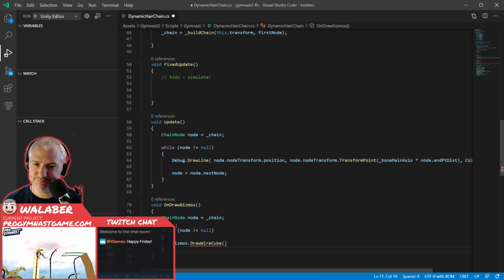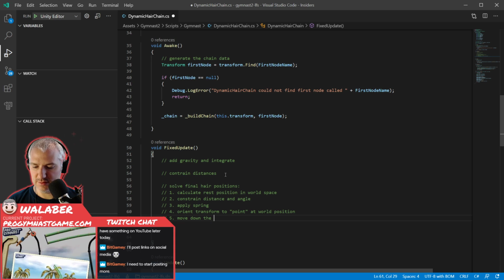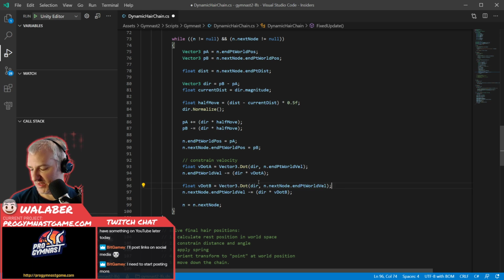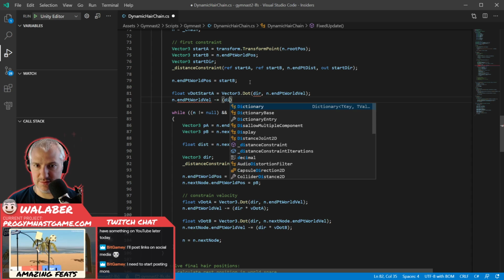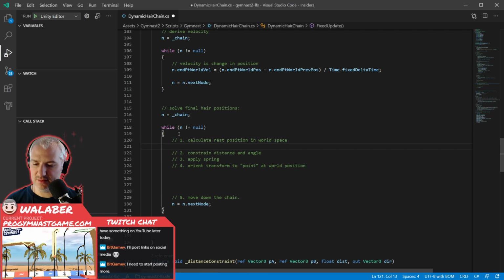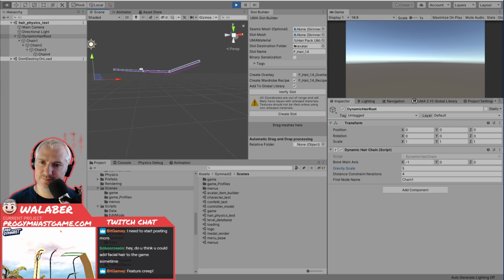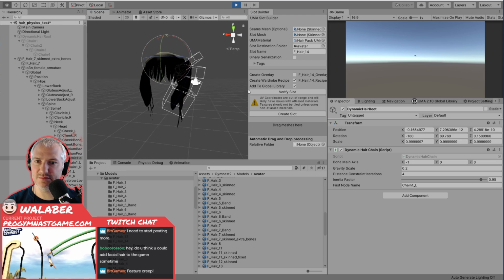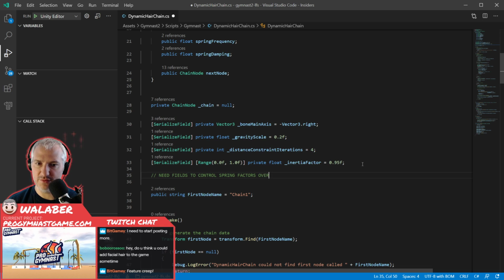Pro Gymnast Dev Stream 7/17/2020 : Hair Physics Episode 3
Made progress on coding a simplified hair physics chain script!